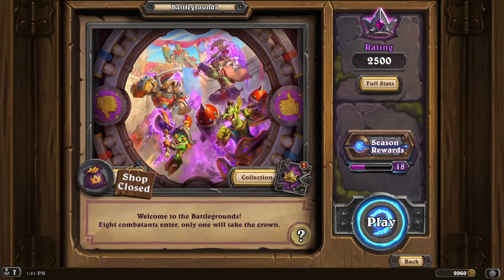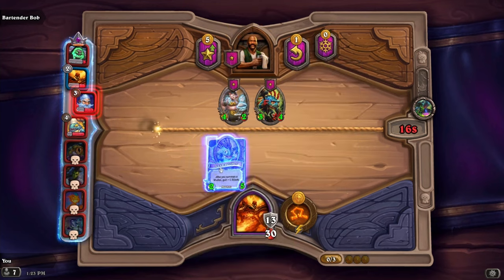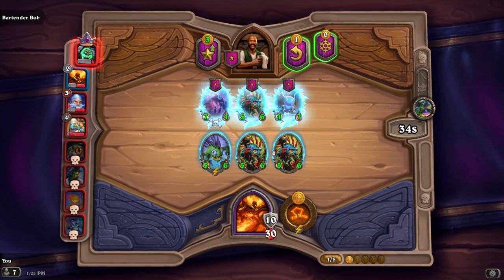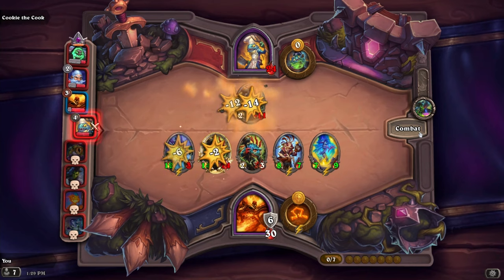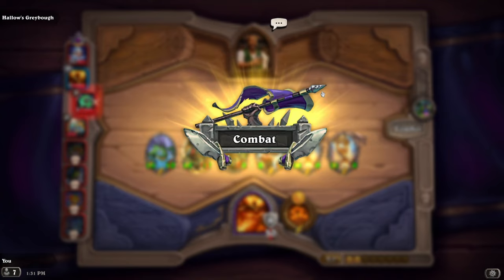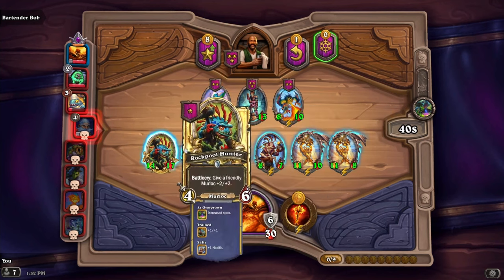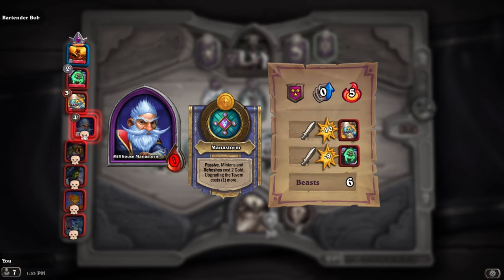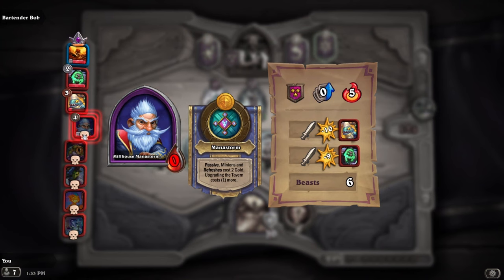ASMR | Relaxing Hearthstone Gameplay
Hi friends!

I love Hearthstone and think it's such a fun game! Come play a round of battlegrounds with me and hopefully you find it relaxing.